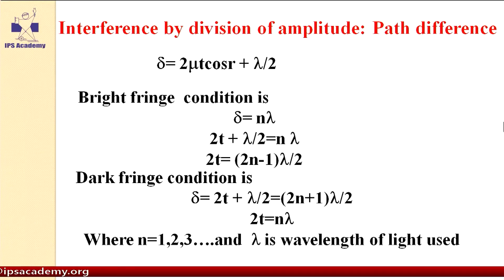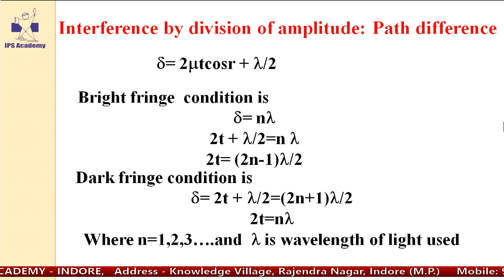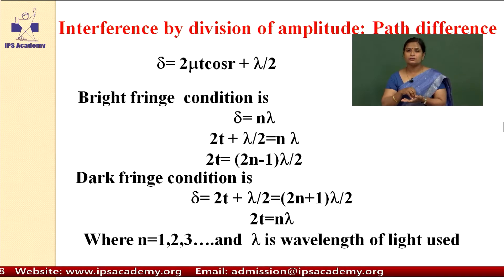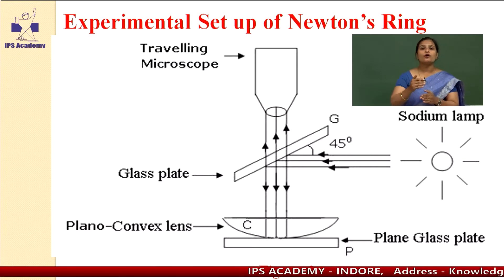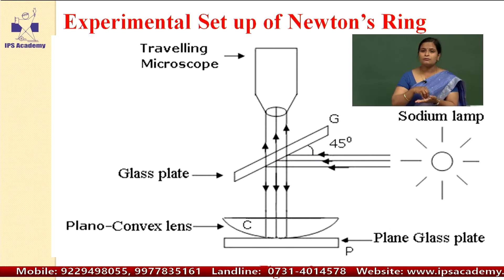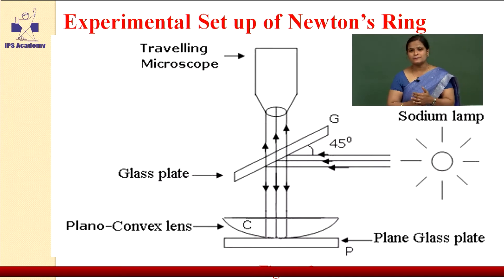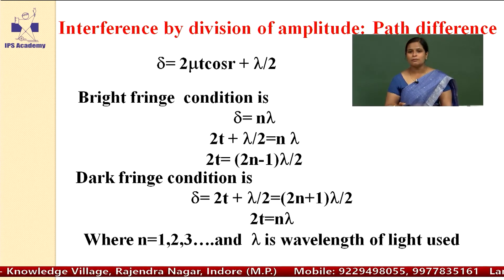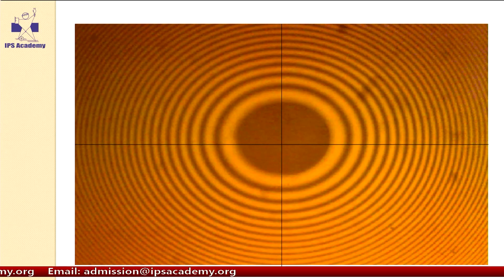Physics - Newton's Ring Experiment from Optics for B.Sc. 2nd Yr Part -3 by Dr. Anjali Jain Deotale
Physics Theory and Practical - Newton's Ring Experiment for B.Sc. 2nd Year from Optics - Part - 3 by Dr. Anjali Jain Deotale, Professor - Dept. of Physics at Institute of Science and Research, IPS Academy, Indore (ISR-IPSA).